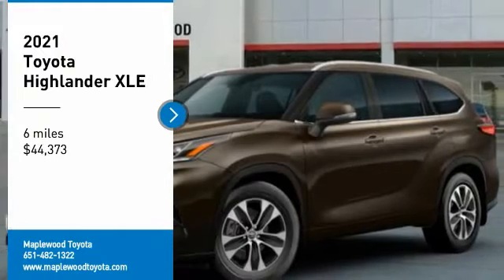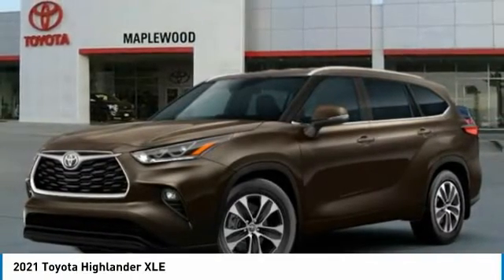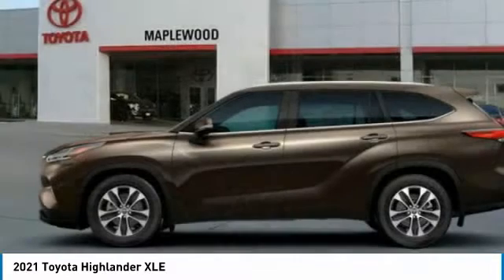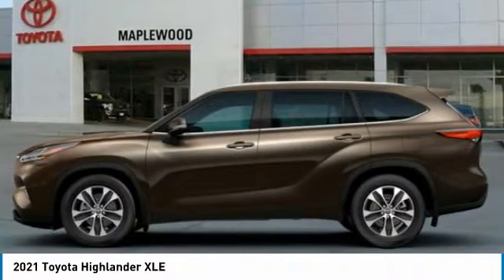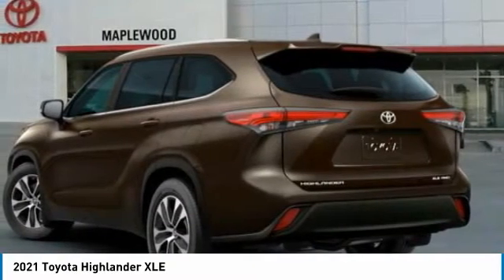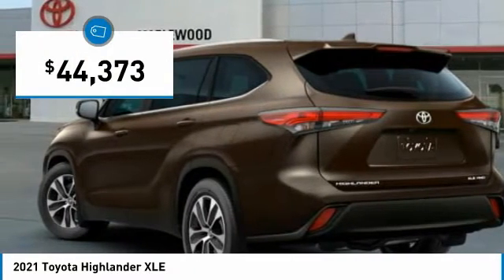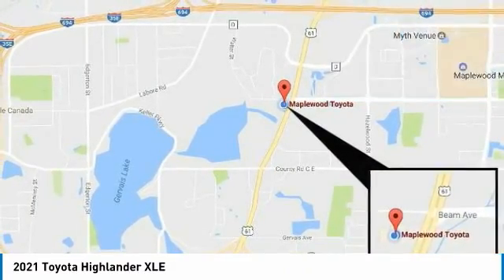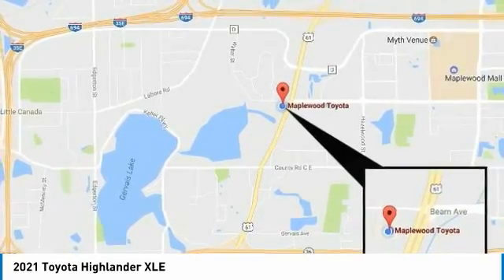2021 Toyota Highlander XLE Maplewood, St Paul, Minneapolis, Brooklyn Park, MN M10924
Maplewood Toyota
2873 Maplewood Dr

Maplewood Toyota
2873 Maplewood Drive

You'll love this 2021 Toyota Highlander. This is a sport utility you'll want to take home. Call and get in touch with Maplewood Toyota directly, and be the first to open the sport utility door today!